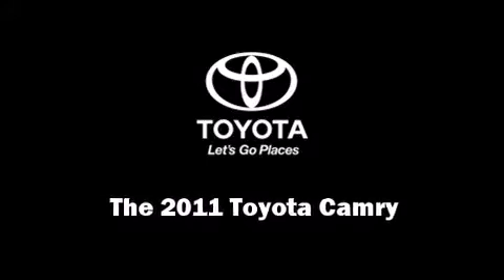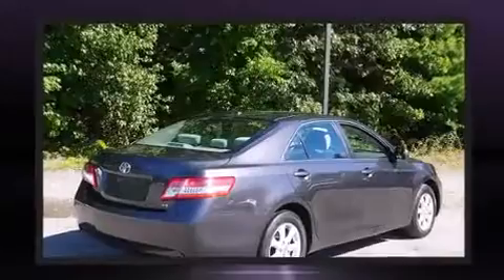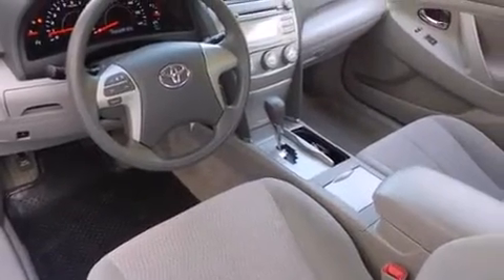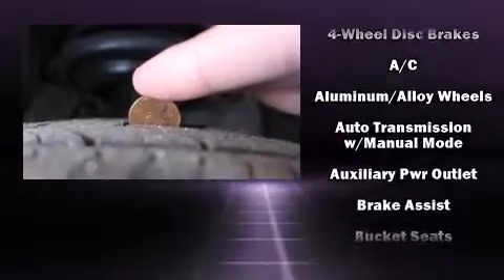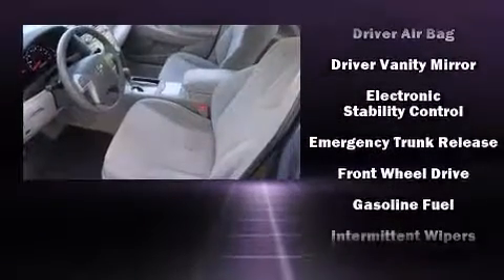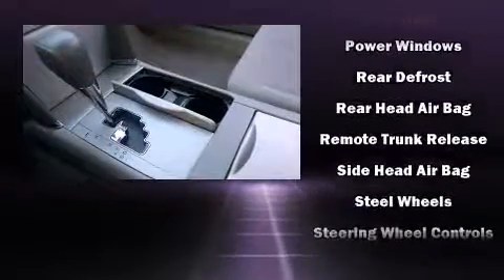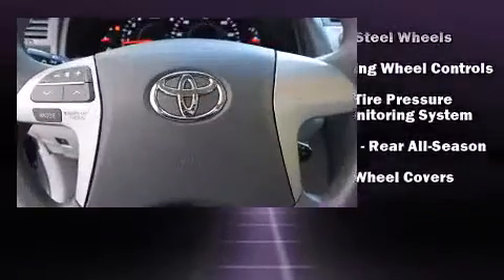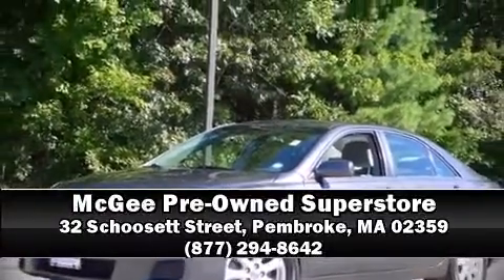2011 Toyota Camry 4dr Sdn I4 Auto LE (Natl)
32 Schoosett Street
Route 139

Step into the 2011 Toyota Camry. With fewer than 25,000 miles on the odometer, this 4 door sedan prioritizes comfort, safety and convenience. Under the hood you'll find a 4 cylinder engine with more than 150 horsepower, and for added security, dynamic Stability Control supplements the drivetrain. Top features include a split folding rear seat, 1-touch window functionality, front bucket seats, tilt and telescoping steering wheel, remote keyless entry, cruise control, an overhead console, and air conditioning. Toyota ensures the safety and security of its passengers with equipment such as: dual front impact airbags, front SIDE impact airbags, traction control, brake assist, ignition disabling, and 4 wheel disc brakes with ABS. This car was designed with safety in mind, allowing you to drive with even greater assurance. A Carfax history report provides you peace of mind by detailing information related to past owners and service records. We pride ourselves in consistently exceeding our customer's expectations. Stop by our dealership or give us a call for more information.